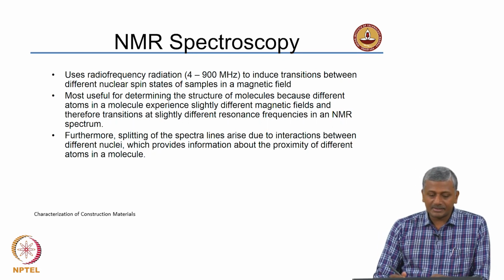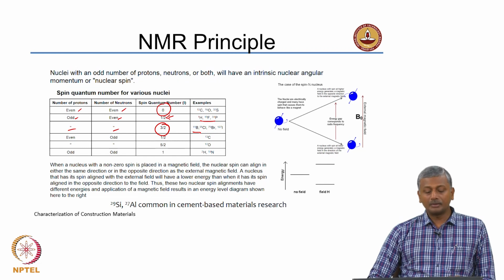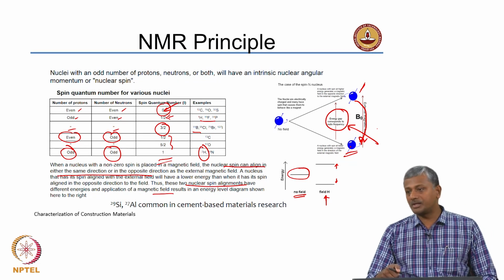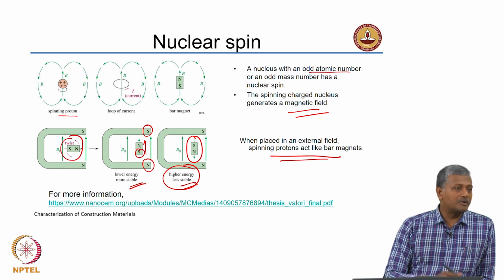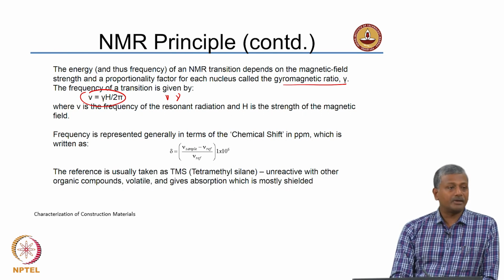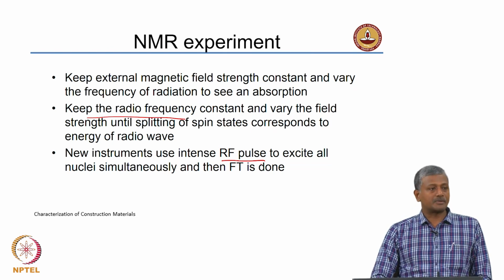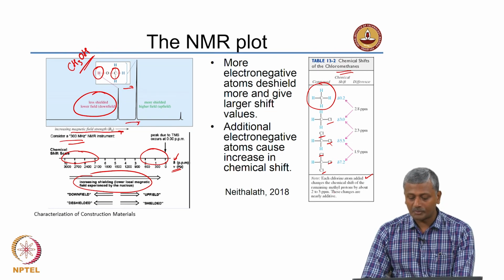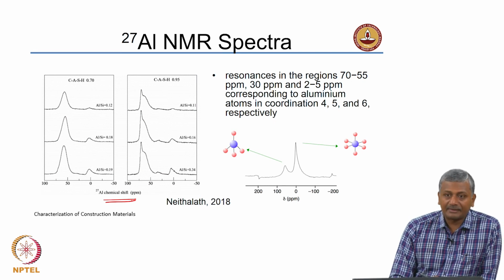#57 Spectroscopy Techniques | Part 3 | FTIR & NMR Spectroscopy | Part 2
This lecture explores the applications of FTIR spectroscopy in studying cementitious materials, specifically cement and slag hydration. Learn about:
Using FTIR to monitor the hydration process of cement and slag, observing the formation of hydration products and changes in chemical bonding.
Analyzing the influence of different factors on hydration, such as time, temperature, and binder composition.
Typical sample preparation for FTIR analysis of cementitious materials:
Crushing powders to a fine size to minimize scattering.
Mixing with liquid paraffin (Nujol) or pelletizing with potassium bromide (KBr).